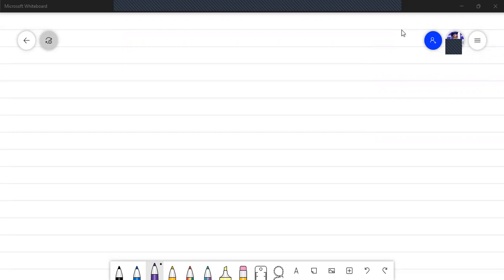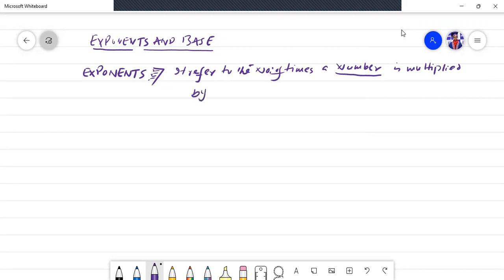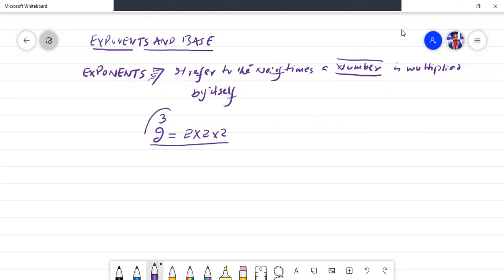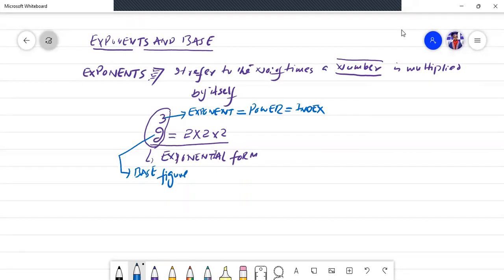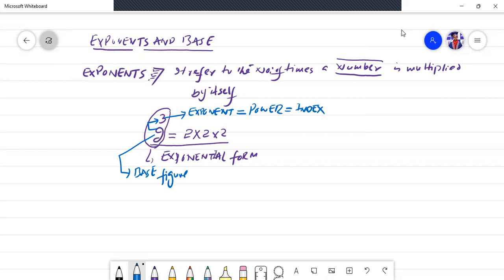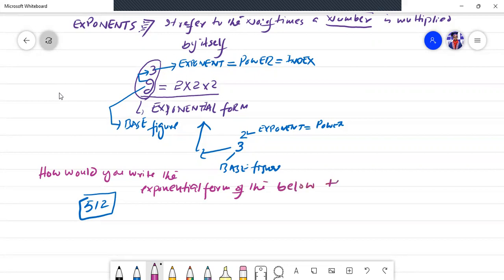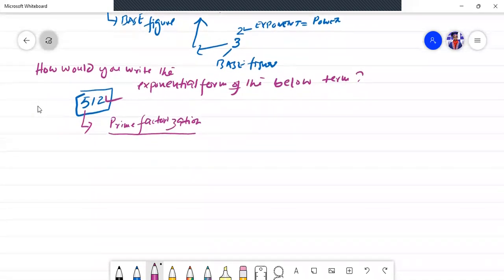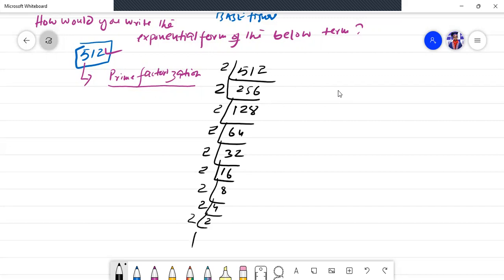EXPONENT AND BASE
In this video tutorial you will learn that exponent is actually to know regarding how many times a base figure has to be multiplied or it is the act of repeated multiplication. And it is expected that You have full knowledge of multiplication process. Ok? If it is so, to get the idea of  exponents is totally within your grasp!